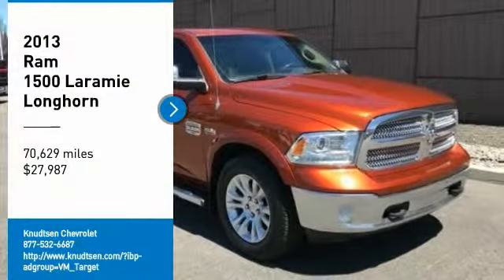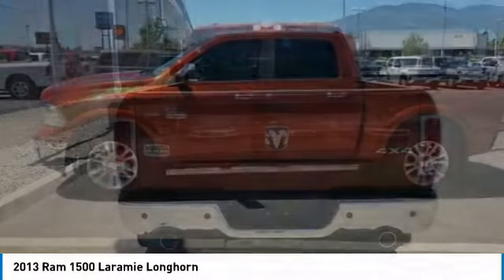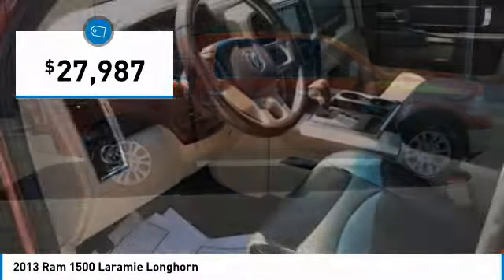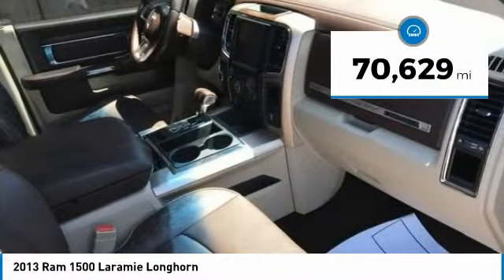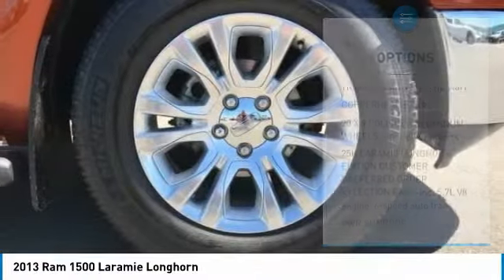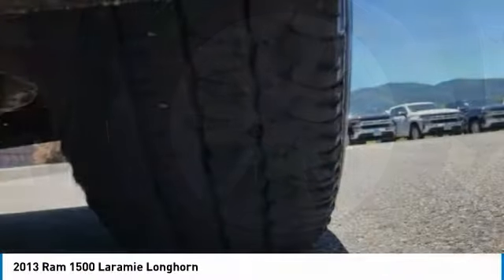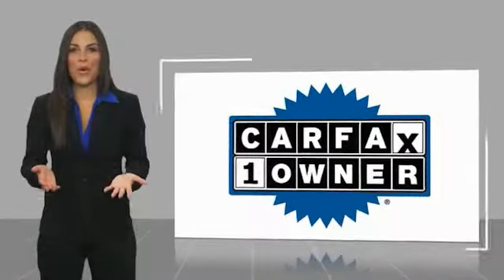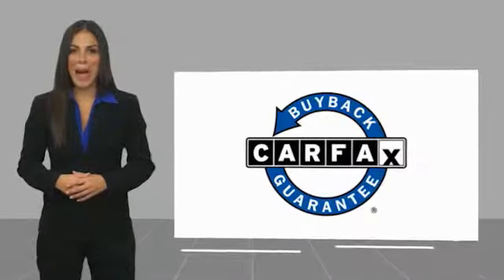2013 Ram 1500 2013 Ram 1500 Laramie Longhorn FOR SALE in Post Falls, ID CF770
Stop in today for a test drive of this U 2013 Ram 1500

Knudtsen Chevrolet
1900 E Polston Ave

Features: TOW PACKAGE, ONE OWNER CARFAX, LUXURY RIDE SUSPENSION PACKAGE, LUXURY SOUND INSULATION PACKAGE, MEMORY PACKAGE, NAVIGATION SYSTEM, NAVIGATION, MOON ROOF, LEATHER, HEATED SEATS, CLEAN CARFAX, BLUETOOTH, BACK UP CAMERA, 4X4, 10 Speakers, 20 x 9 Polished Aluminum w/Silver Inserts Wheels, Air Conditioning, Anti-Spin Differential Rear Axle, Auto High Beam Headlamp Control, Bucket Seats, Class IV Receiver Hitch, Convenience Group, Electronic Stability Control, Exterior Mirrors w/Memory, Garage door transmitter, Heated Front Seats, Heated front seats, Heated rear seats, Heated Second Row Seats, Heated Steering Wheel, Keyless Enter-N-Go, Memory seat, Navigation System, Pedal memory, Power driver seat, Power passenger seat, Power Sunroof, Protection Group, Quick Order Package 25K Laramie Longhorn (DISC), Radio: Uconnect 8.4AN AM/FM/BT/Access/NAV, Rain Sensitive Windshield Wipers, Remote Proximity Keyless Entry, Security system, Steering wheel mounted audio controls, Trailer Brake Control, Turn signal indicator mirrors, Uconnect Access Advantage, Ventilated Front Seats, Ventilated front seats.6-Speed AutomaticHEMI 5.7L V8 Multi Displacement VVT4WDCome To See Our Specials!!